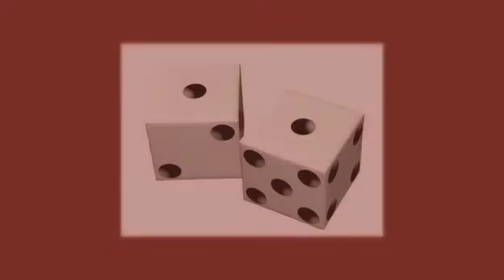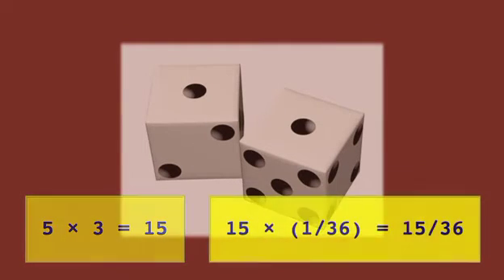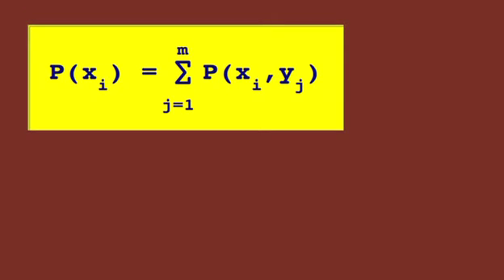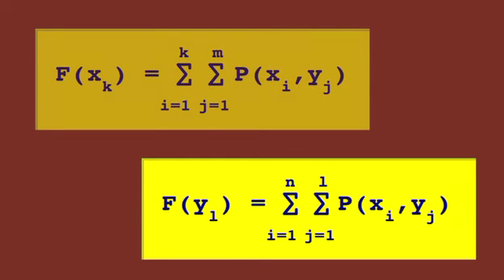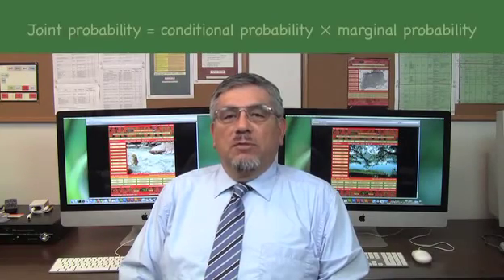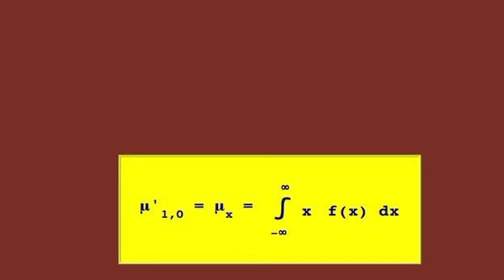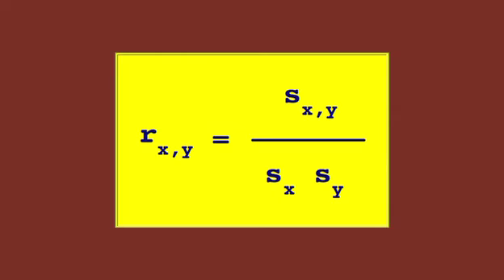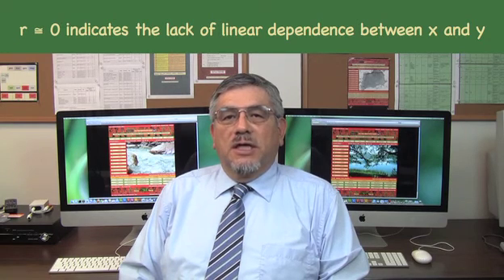enghydro071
Joint Probability,  based on the book "Engineering